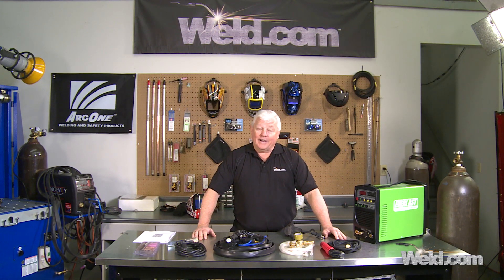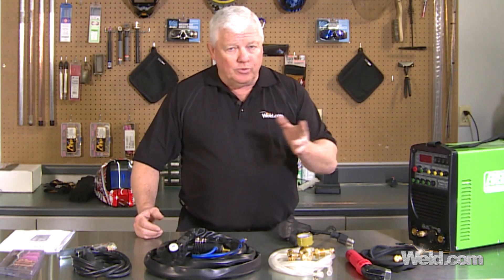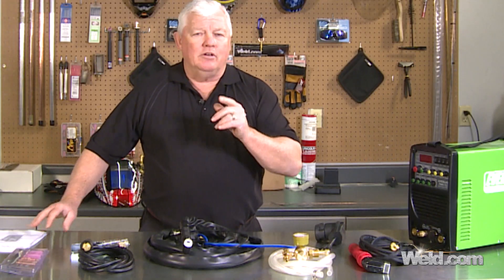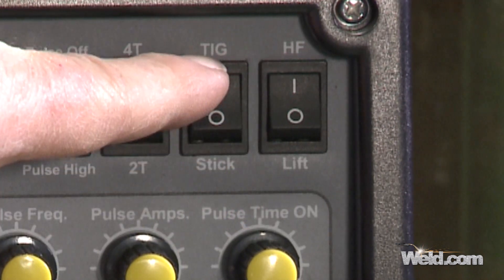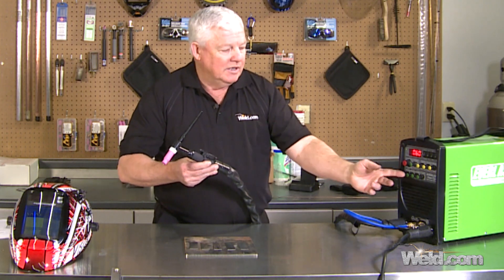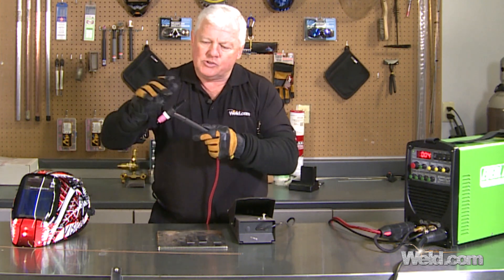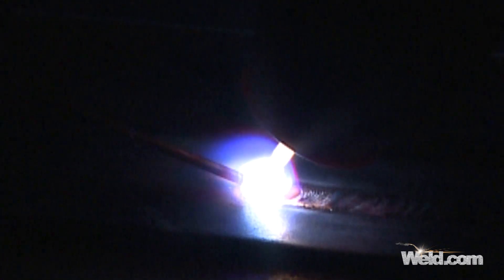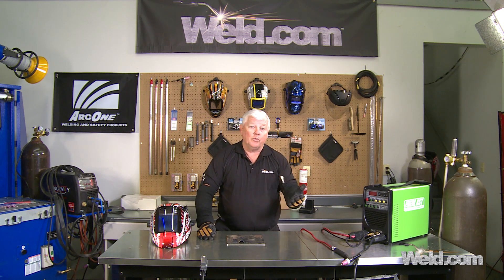TIG Machines for beginner welders: Everlast Power I-TIG 200 Review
We decided to do a product review on TIG machines for beginner welders, and today we are going to take a look at the Everlast Power I-TIG 200